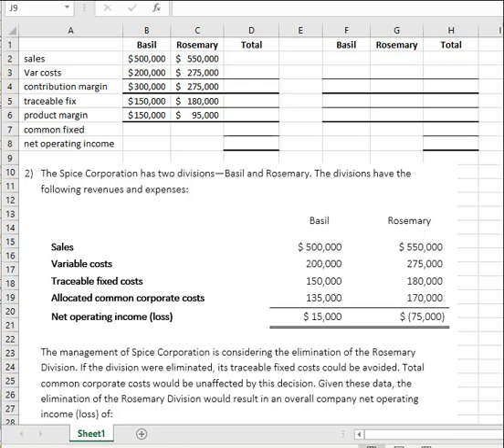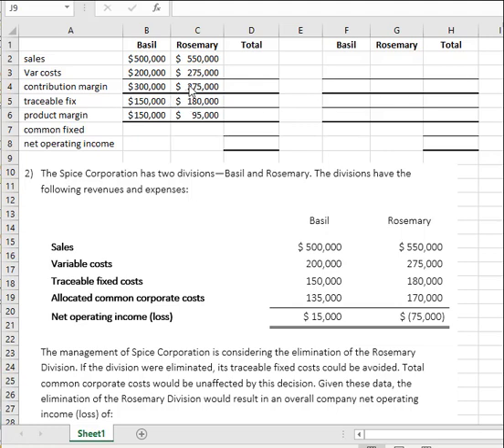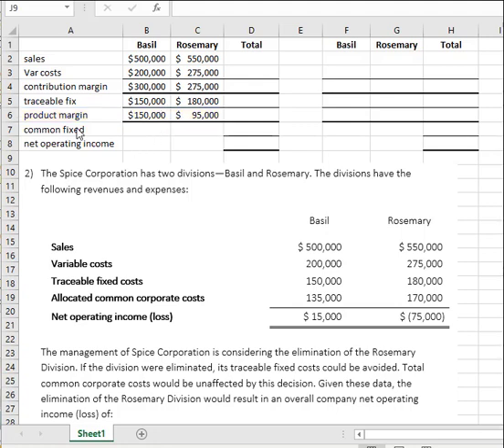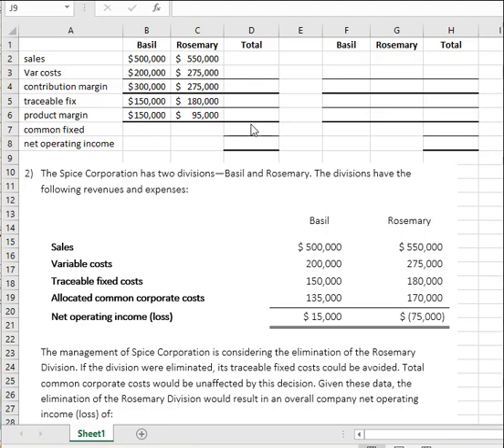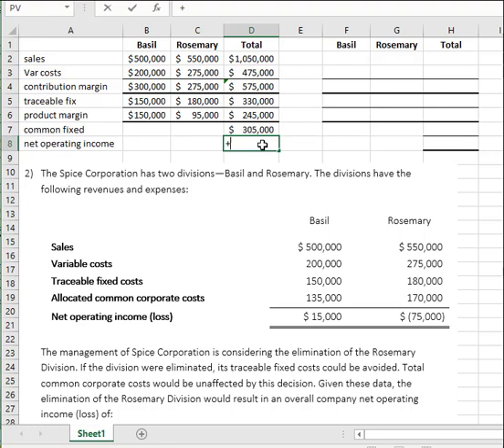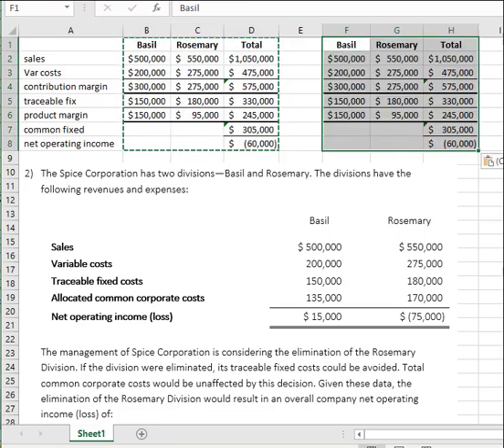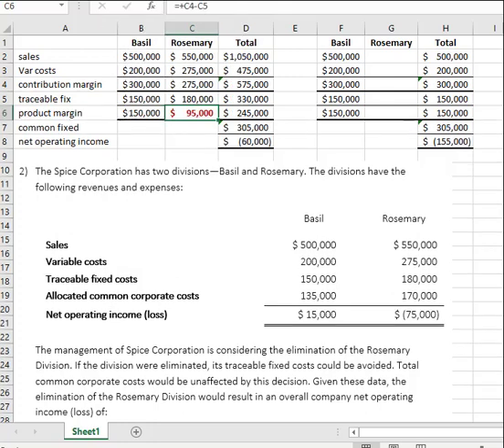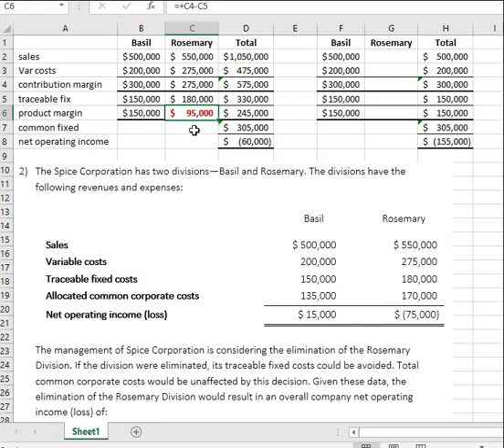ACC 205 Ch 15 Basil Rosemay drop product line new net operating income